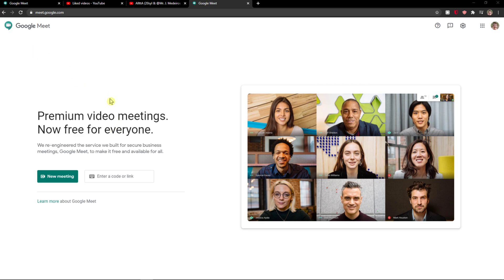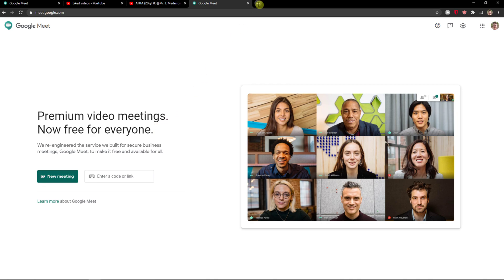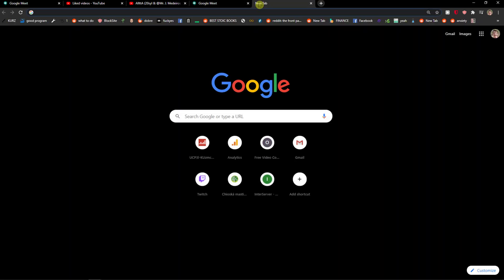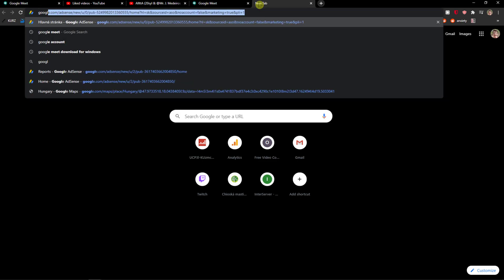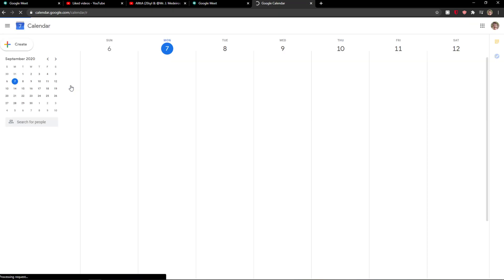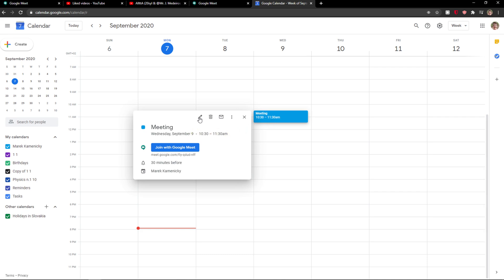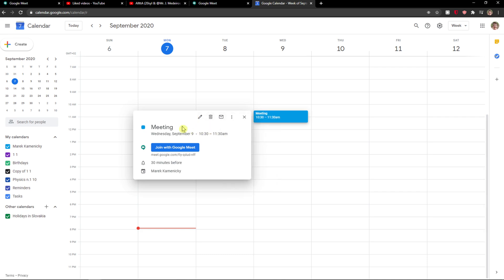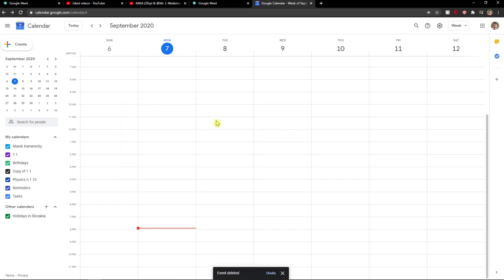How To Delete Meeting In Google Meet